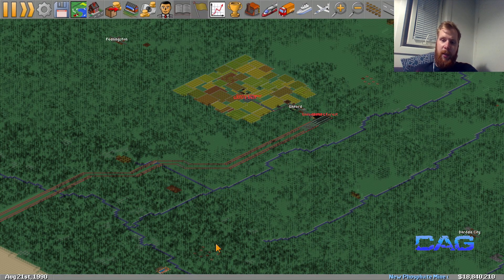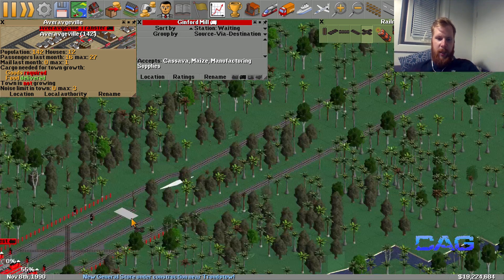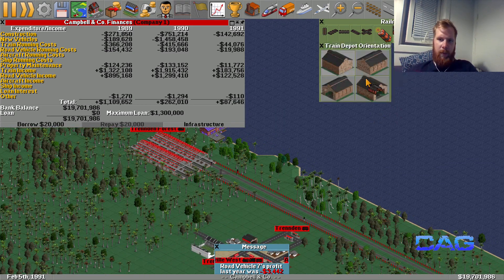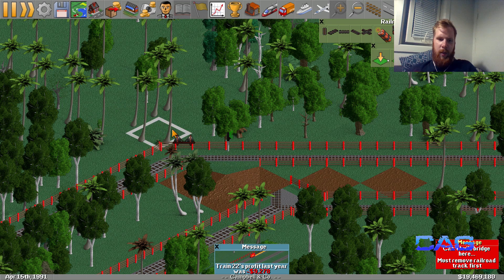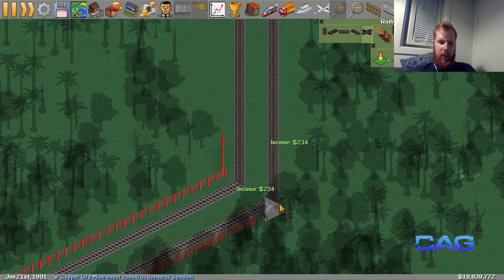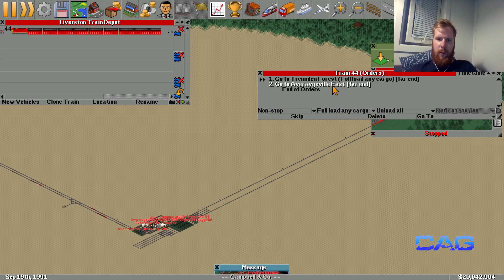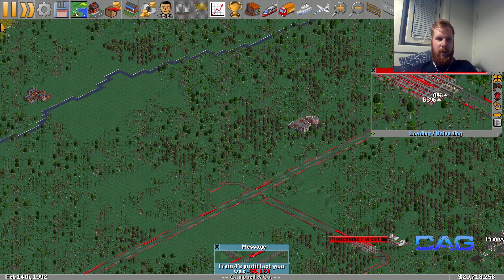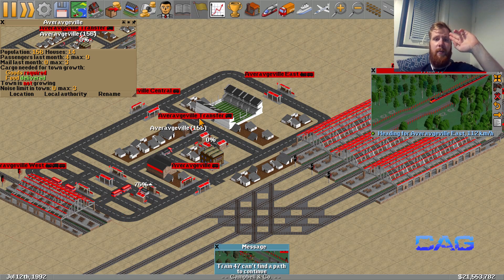Lets Play: OpenTTD || 20K Challenge! || Free Transportation Tycoon game! || E08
Hello and welcome to OpenTTD! This is a free open source game based on the legendary Transport tycoon deluxe! You can easily download this game for free, and take enjoy the base game, or spicy it up with one of the insane "mods" for it, that can be downloaded directly for a window ingame.

Sure graphics arent HD, but its still charming in its own way, so dont fret!:)

Anyways, today, we are going to take on the 20k challenge, where the challenge is to found a city in the middle of nowhere and reach a population in said town of 20.000.

EVERY 10 EPISODES WILL START WITH A RECAP!

So if you feel like skipping ahead and only check in on the progress, you can check out ep 10, 20 etc.

Be sure to check out some of my other series while your at it!

Till next time - Stay frosty!